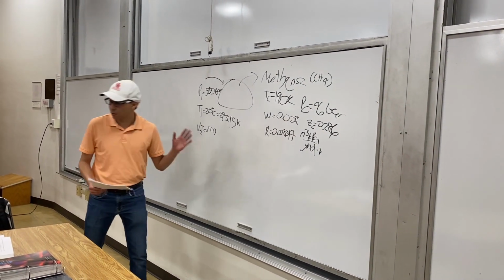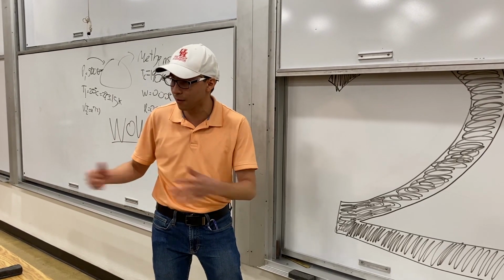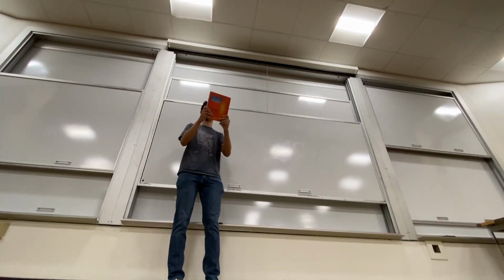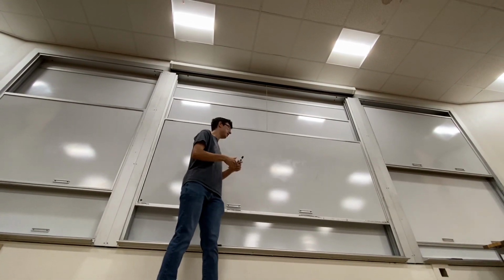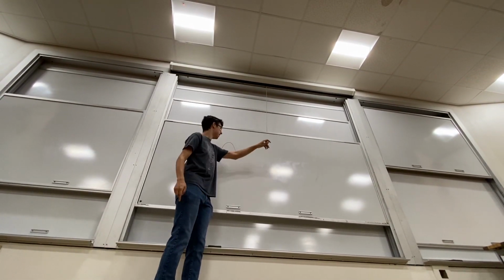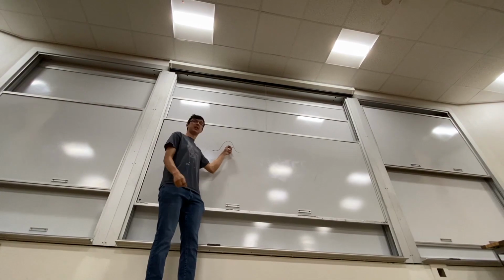2022 UH Chemical Engineering Senior Parody Video